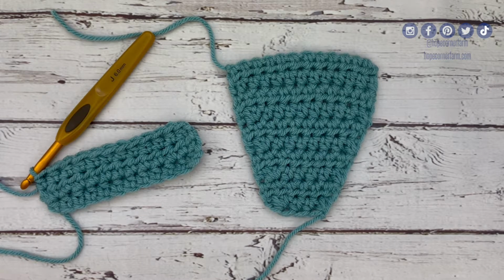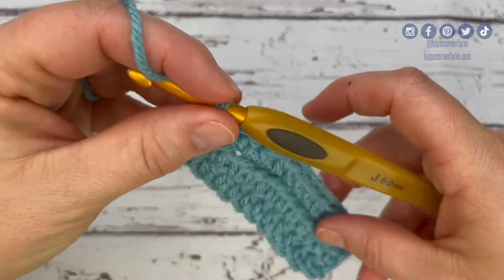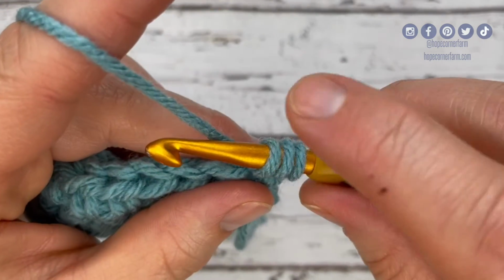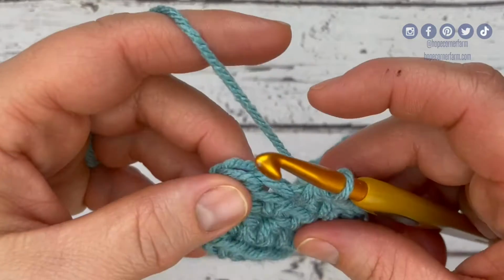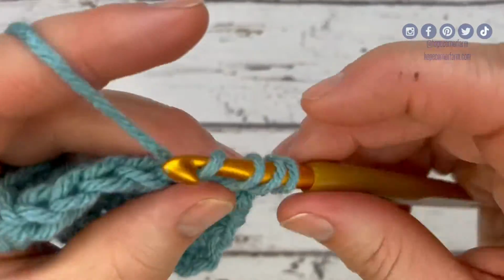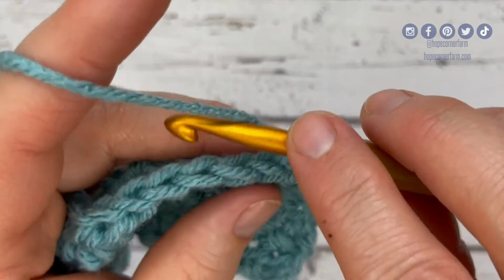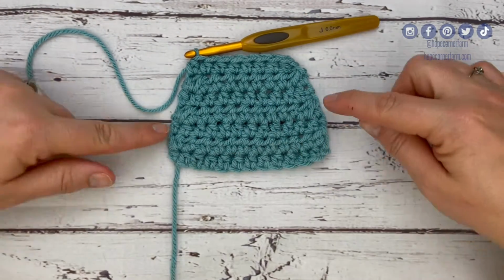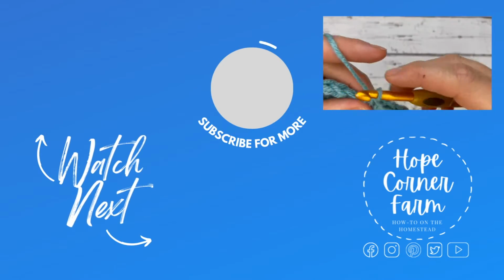How to Half Double Crochet 2 Together | HDC2TOG | Half Double Crochet Decrease | SLOW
Learn how to half double crochet 2 together to decrease stitches in a pattern! This tutorial is easy to follow, and you'll be able to decrease stitches in the same way every time with this technique.

This decrease is helpful for crocheters of all levels of experience. If you're looking to make your projects look more intricate, then you need to learn this technique! In this video, we'll show you how to half double crochet 2 together and decrease stitches in a pattern. So make sure to join us, and let's jump into this decrease together!

Want to be the first to receive our free patterns, tutorials, recipes, and more? Sign up to get our newsletter sent to your inbox every month!

OTHER PLACES TO FIND ME:

Follow me for all things Crochet, Quilting, Sewing, Cooking, and Homesteading!

Chapters
0:00 Intro to the Half Double Crochet Decrease
0:16 Hope Corner Farm Crochet Intro
0:22 Details about the HDC2TOG Stitch
1:11 How to Half Double Crochet Decrease Stitch
6:32 How to Half Double Crochet Decrease in the Middle
6:58 Wrapping up the HDC2TOG Stitch